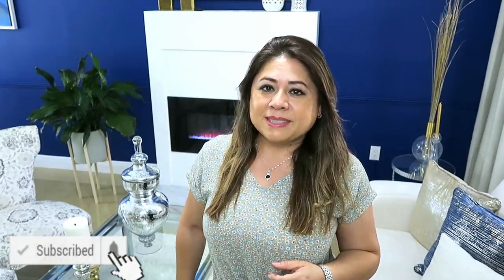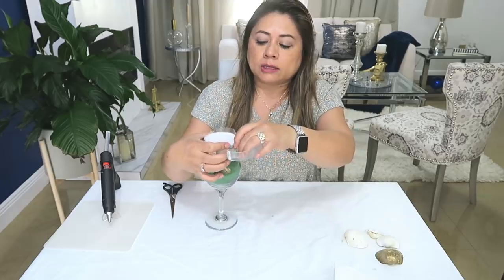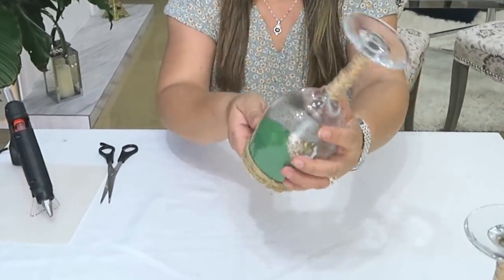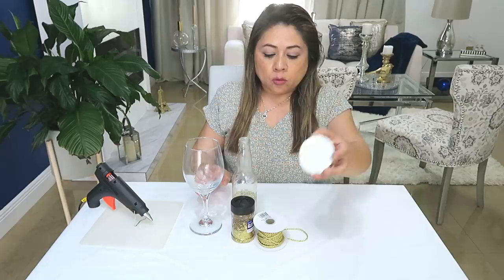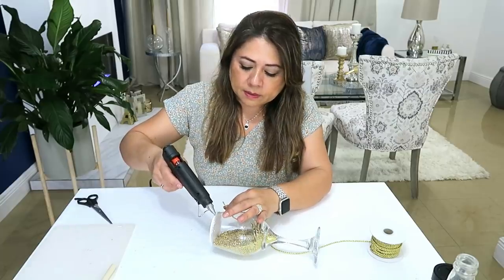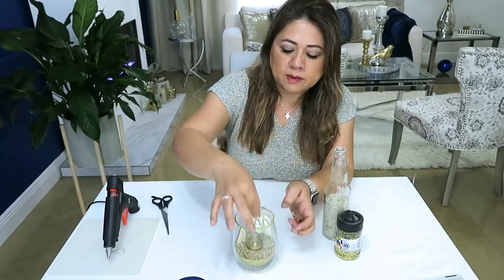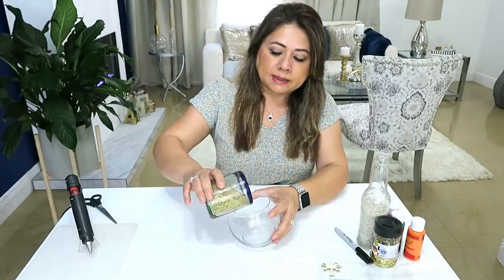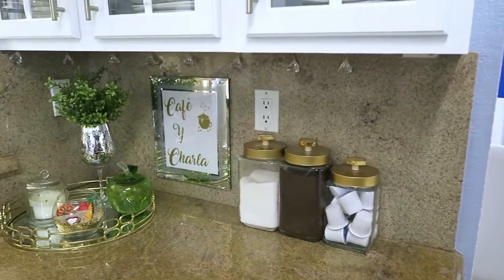COMO HACER CANDELABROS CON COPAS DE CRISTAL 🌺IDEAS PARA VERANO 2020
Aqui les comparto ideas fáciles de realizar para decorar en verano 2020

Mas videos de Decoración y Manualidades:

►TRANSFORMA TU COMEDOR EN UN DIA CON BANDEJAS GIRATORIAS //PON TUS BANDEJAS A GIRAR // DIY FACIL

►COMO HACER BANDEJAS LUJOSAS CON ESPEJOS Y BORDE DE METAL  || DIY ELEGANTES PARA TU HOGAR PARTE 1

❤︎Instagram: SavvySandy_1 quieres enviarme una carta.

✓ Comparte !

✅Espejos de mosaico 5 por mm
✅Espejos de mosaico 10 por 10 mm
✅1,500 piezas de piedras adhesivas 5 por 5 mm
✅4,032 gemas adhesivas de colores
✅Terrario grande
✅Terrario geometrico borde dorado
✅2 figuras de Terrario
✅Freidora de aire Ninja
✅Freidora Ninja
✅Cafetera balnca Keurig
✅Cafetera Keurig color rosa
✅Linternas colgantes con yute
✅Linterna con yute
✅Mantenidos individuales color oro 10 piezas: